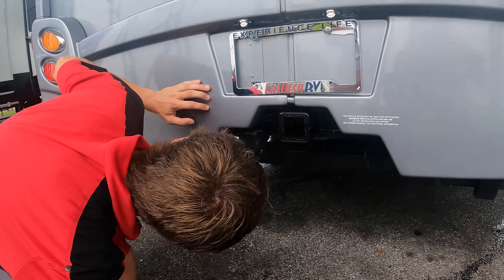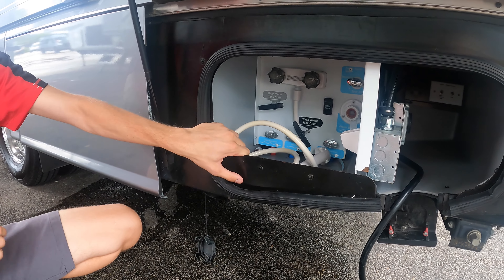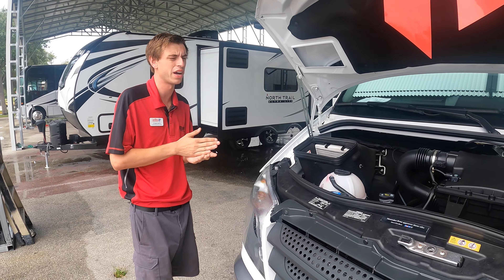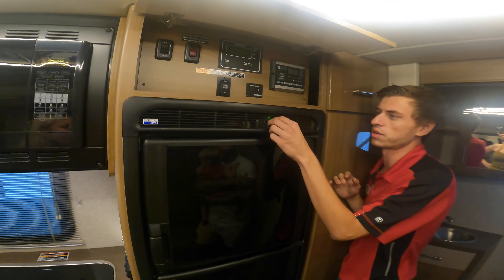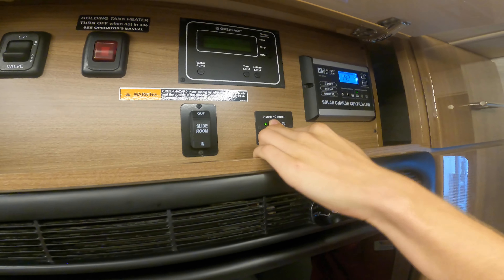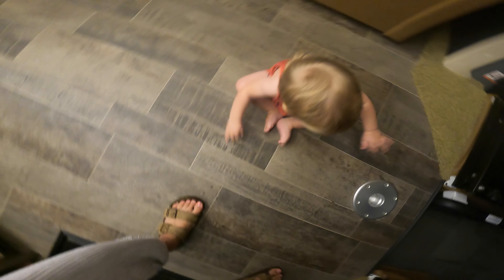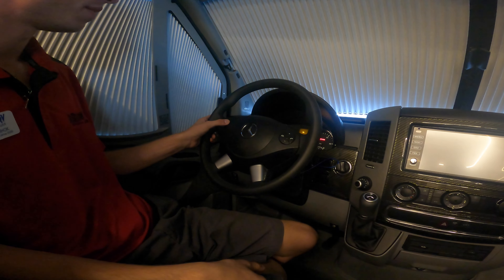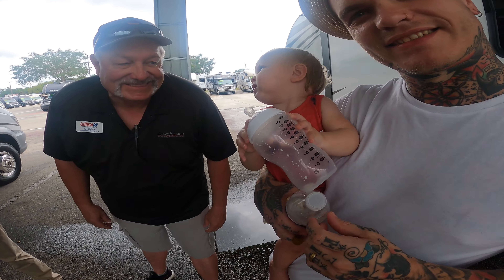2018 Winnebago View 24D Full Dealership Walkthrough!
Here's the FULL WALKTHROUGH! It's very technical, so if you're here to learn about RVs (or this one in particular), this is the video for you! We cut right to the chase, and right back out again, so if you want the surrounding story, watch the previous "OUR FIRST VIDEO! Picking up our 2018 Winnebago View 24D!" :) Please comment here if you have any questions, comments, etc.! We do have a few questions in the video for any of you more knowledgeable/experienced RVers out there, so feel free to sound off! We're so happy you're here! :D

HUGE thanks to Thomas, JD, Jesus, and the rest of the team at La Mesa RV that made our RV-purchasing adventure SO sweet!!